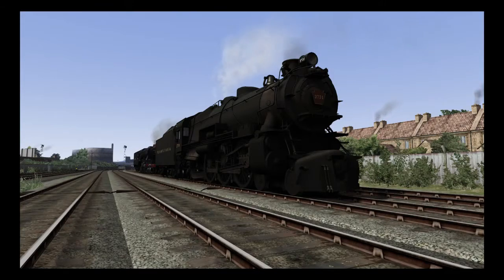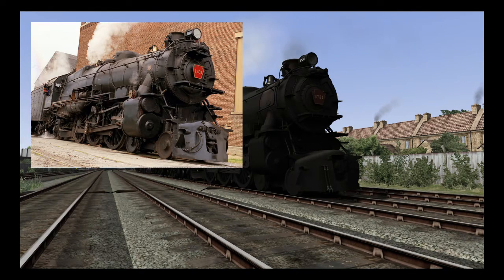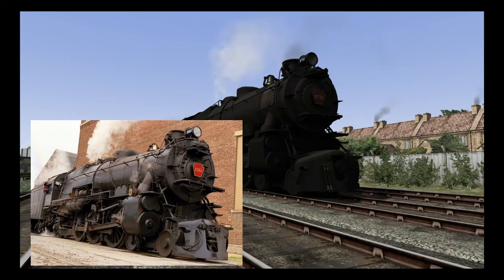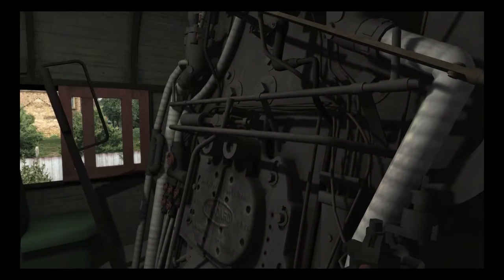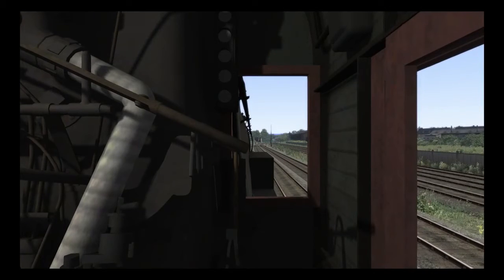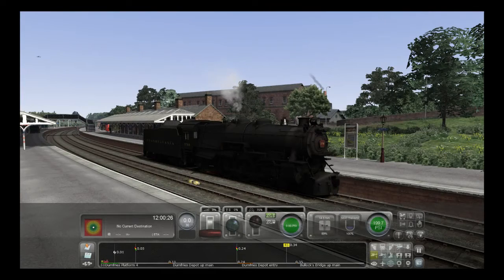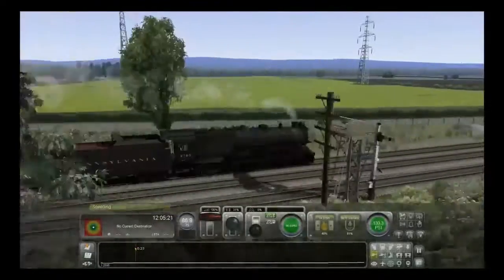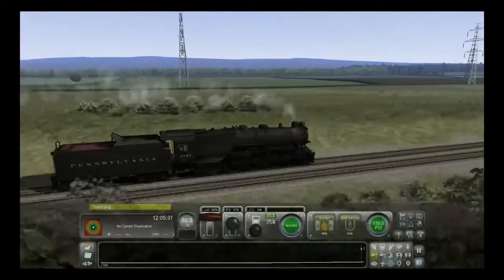PRR K4 - Rail Yard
I live in Pennsylvania so of course my first steam locomotive review is gonna be on the K4s! This American Pacific [Ironic since it was on the Atlantic side of the US] was the inspiration for Sir Nigel Gresley's line of Pacifics such as Flying Scotsman and the A4s.

Looking to play Train Simulator 2015?